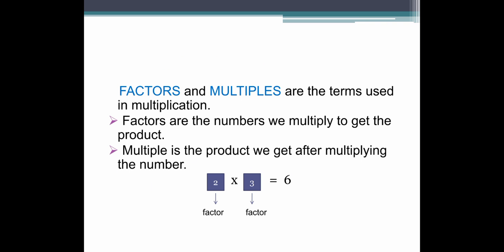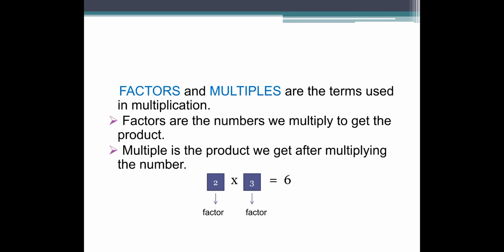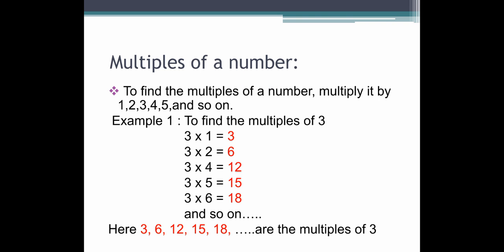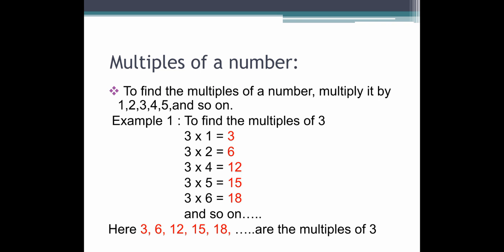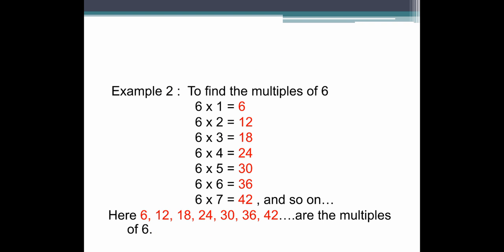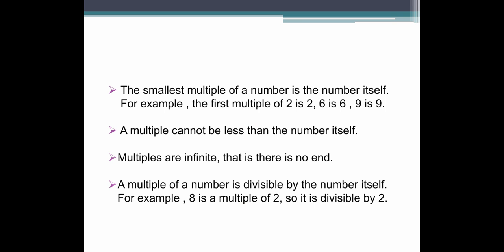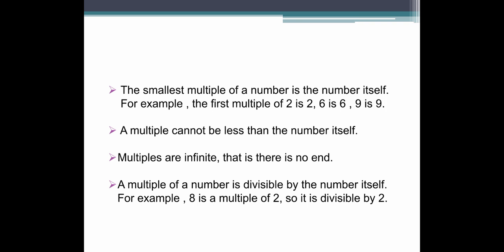Multiples of a number, Class 4